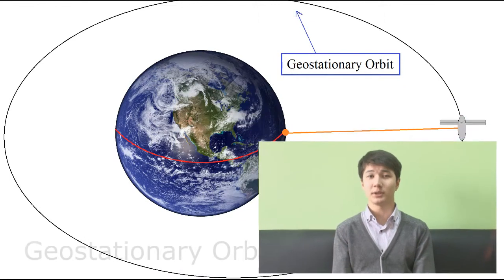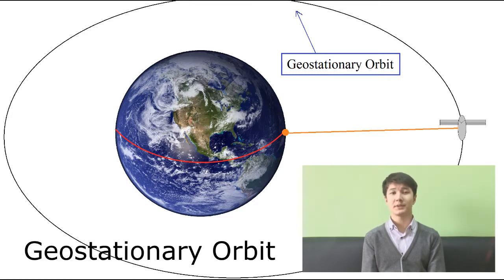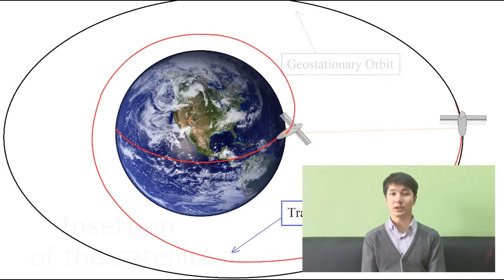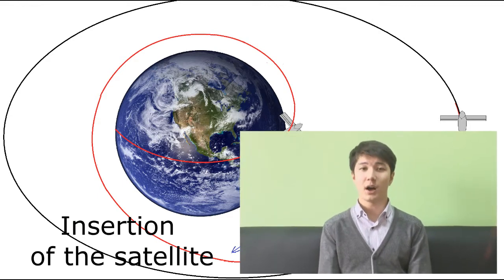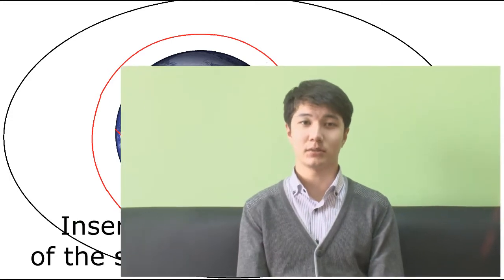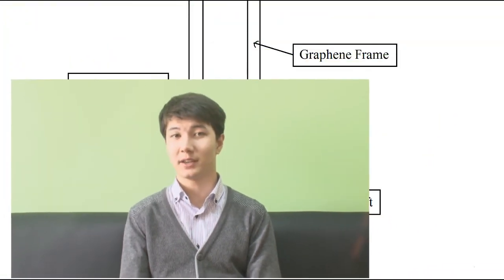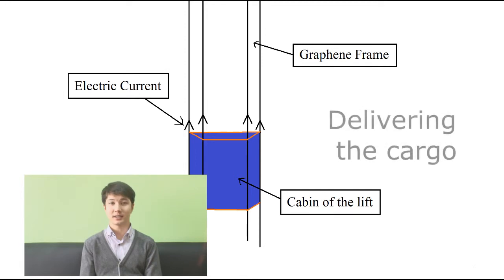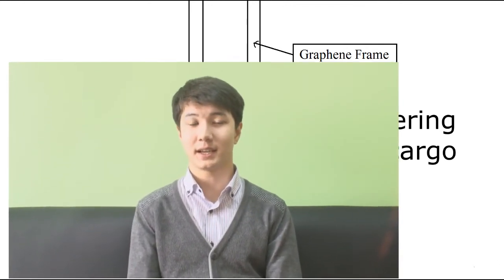Video Blog Space Elevator